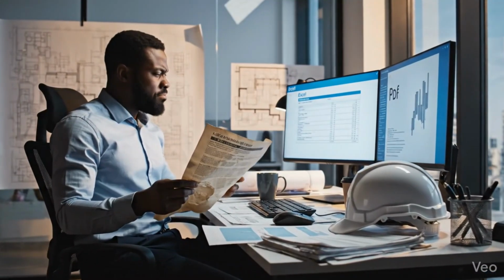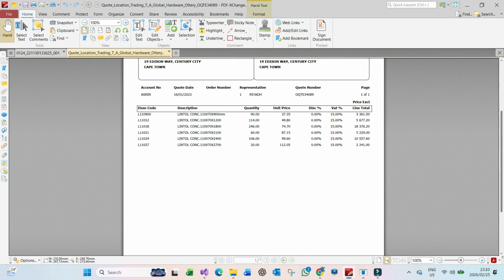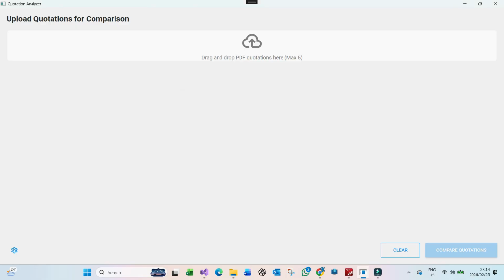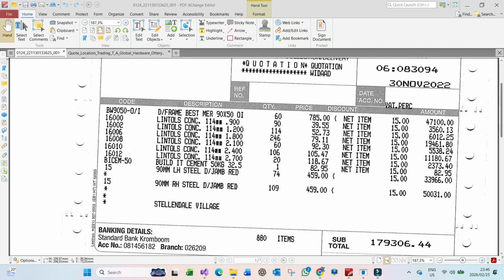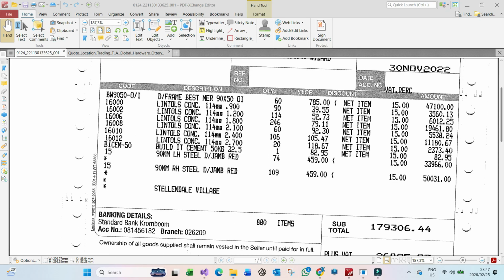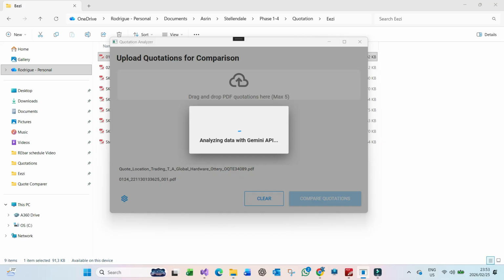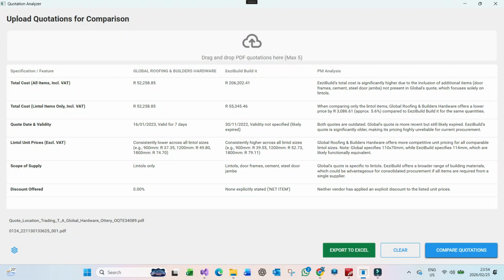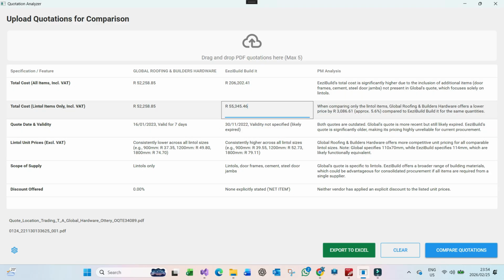Stop Reading Quotations! I Built an AI Tool to Do It for Me (C# + Gemini API)